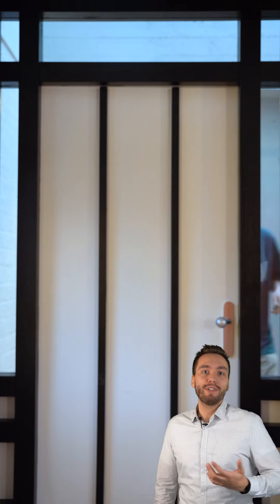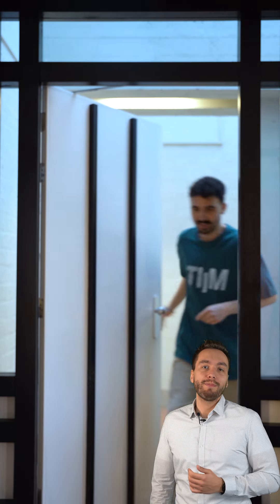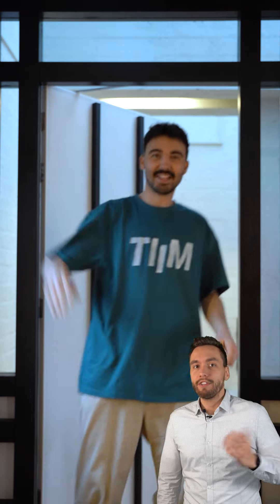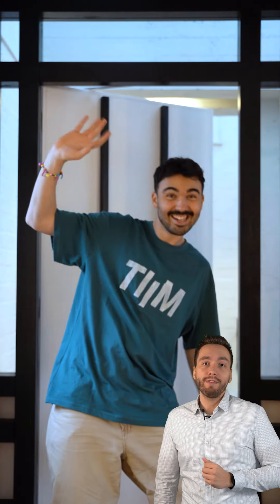What Does TIIM Stand For?